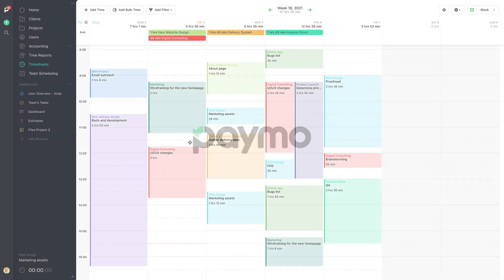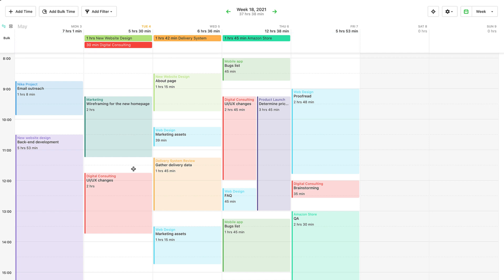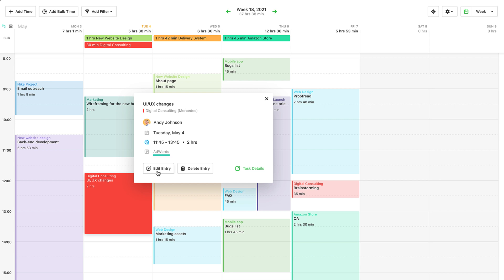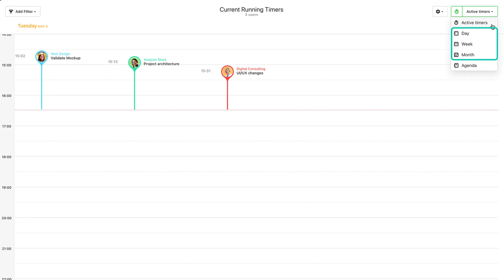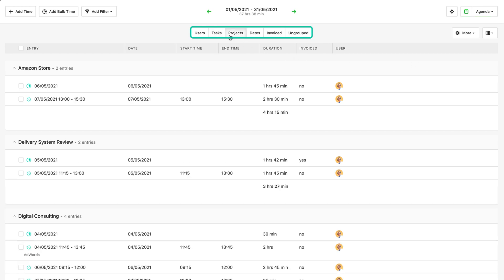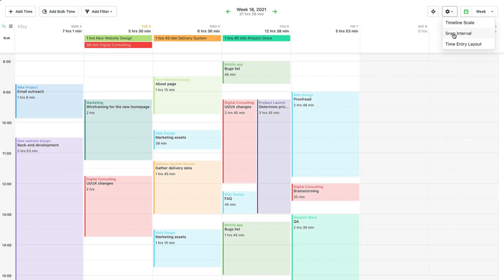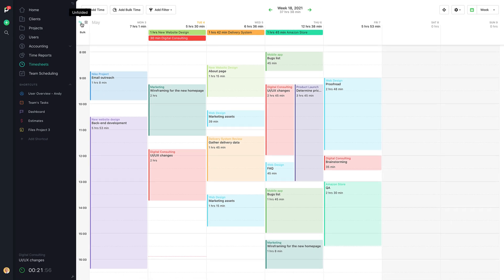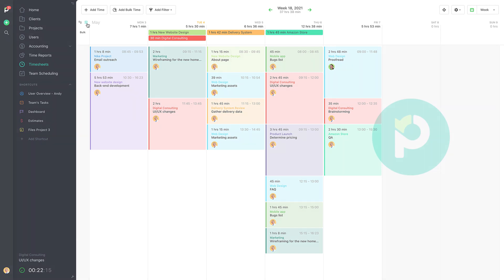How to Manage Timesheets in Paymo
What does a timesheet stand for? A physical or online tool that allows you to record and keep track of your worked time.

See how you can maintain accurate employee timesheets in Paymo, online:

00:00 - Timesheet layout
00:50 - Timesheet views
01:28 - Timesheet settings
01:56 - Unfolded vs. folded format